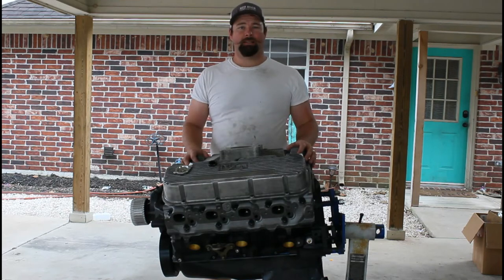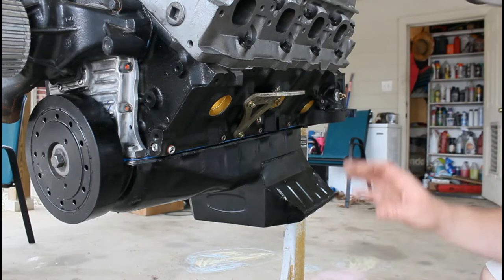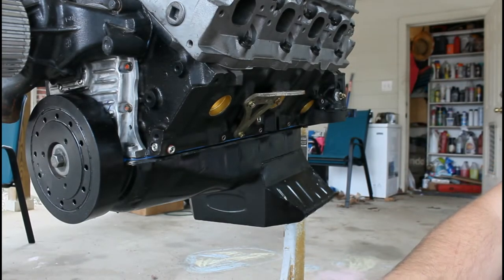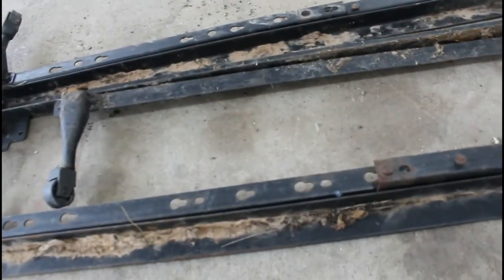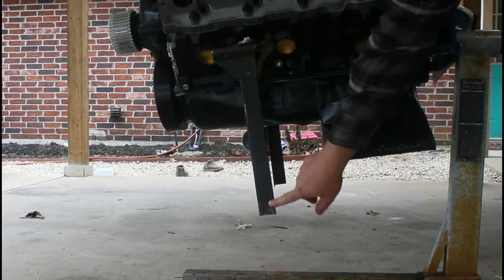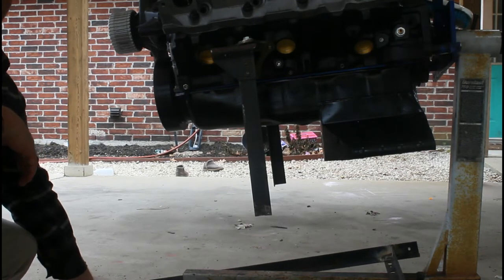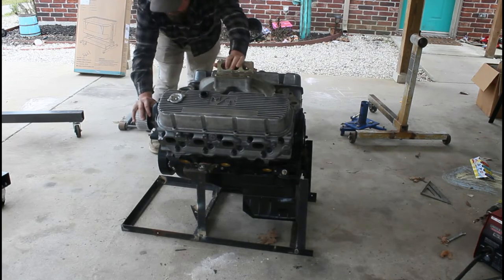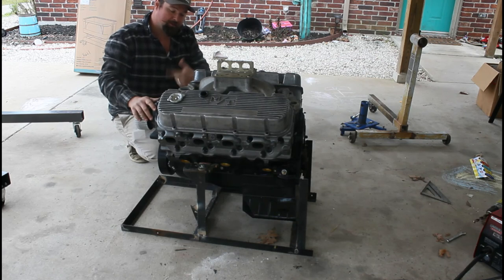how to make a cheap low buck engine cradle/run stand (part 1)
in this 2-part series i use recycled materials to make a engine cradle that will double as a run stand